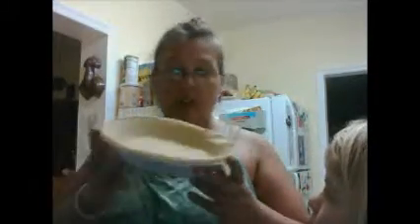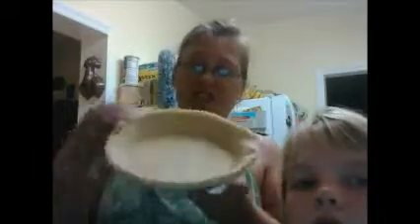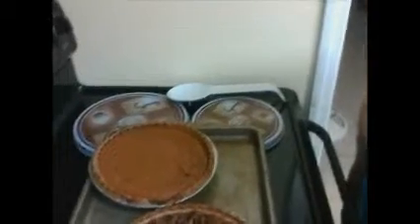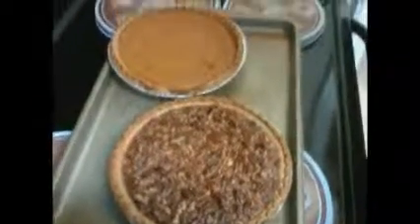Jay Base Bakes PIES!!!! 11-26-13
Let's face it. I can't bake pies. I tried before and they come out like shit. So, I figured why not try again? I made a Sugar Free Pumpkin Pie and a Pecan Pie. Recipes can be found here:

If you try these, let me know how they turn out. Enjoy!